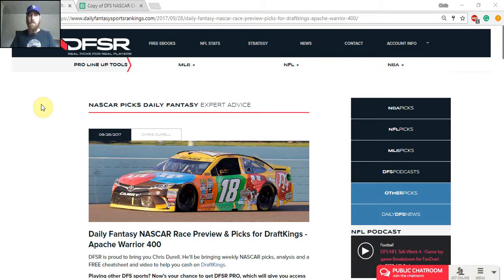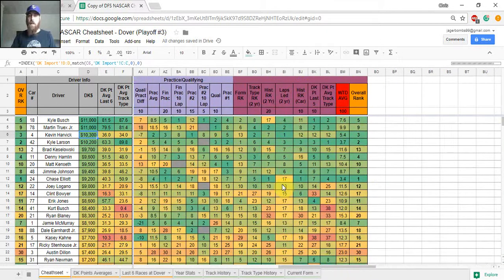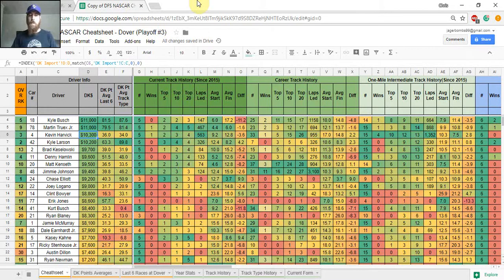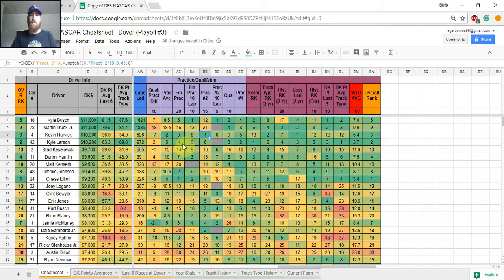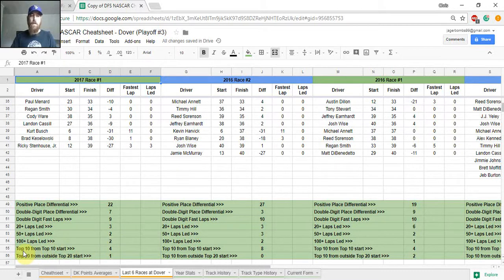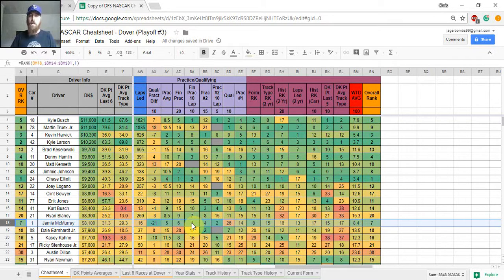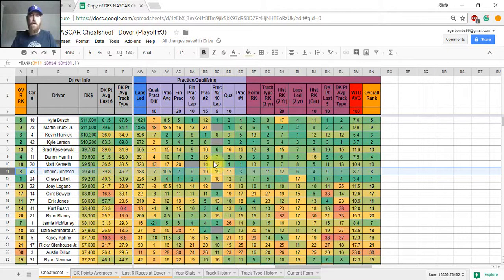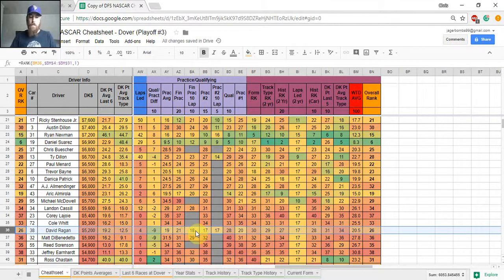DFS NASCAR Picks - Apache Warrior 400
A look at my core drivers for the Apache Warrior 400 from Dover international Speedway. To grab a copy of my DFS NASCAR cheatsheet, head over to DFSR.com and grab a freecopy through my preview article: